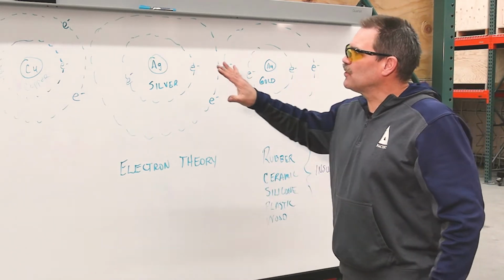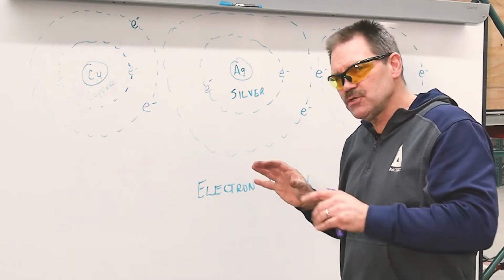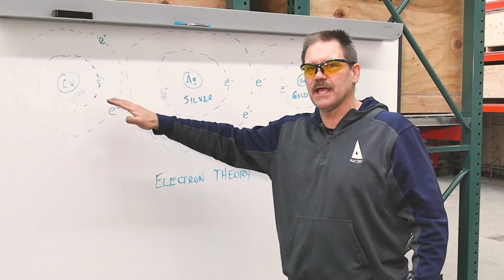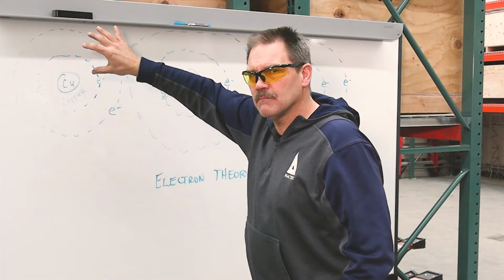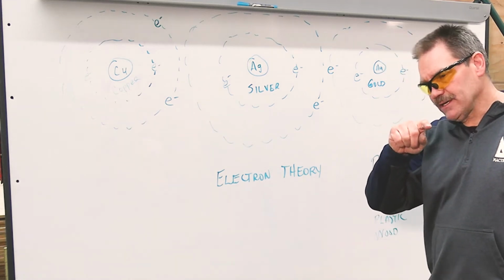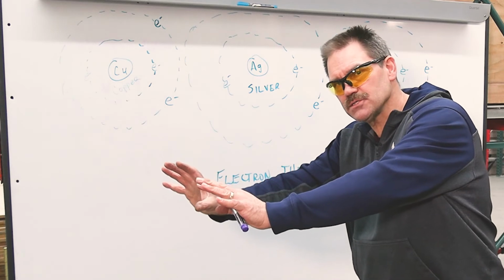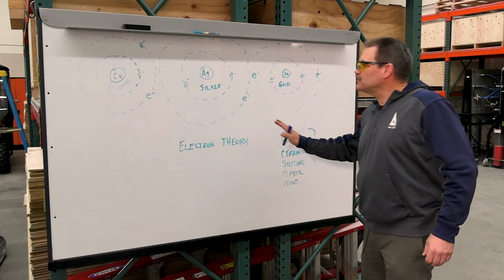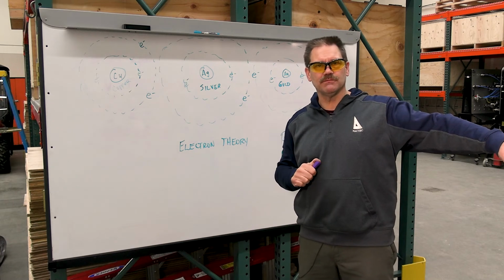4 2 Small Engine Repair Electron Theory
This video is in the NACTEC Small Engine Repair series.